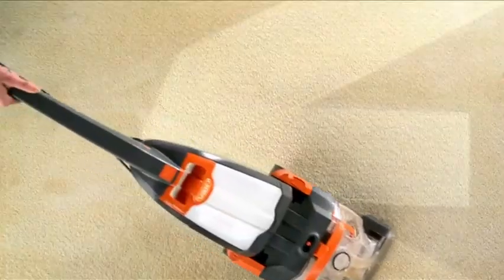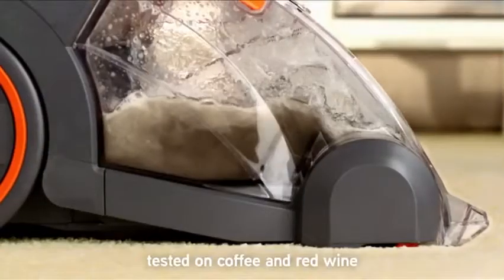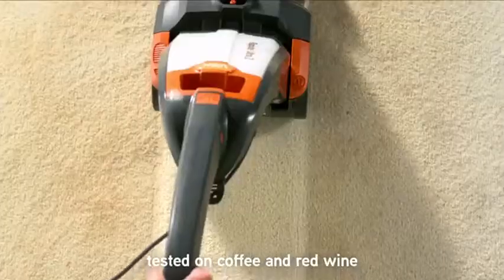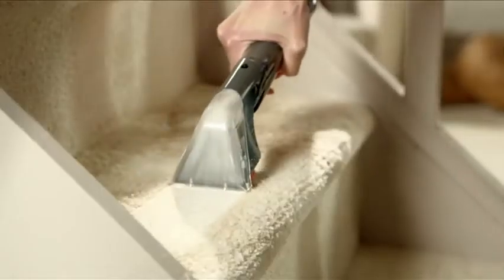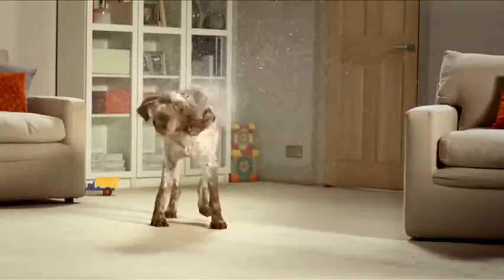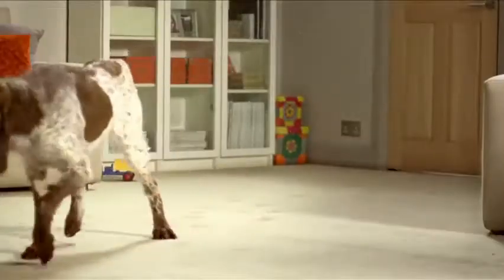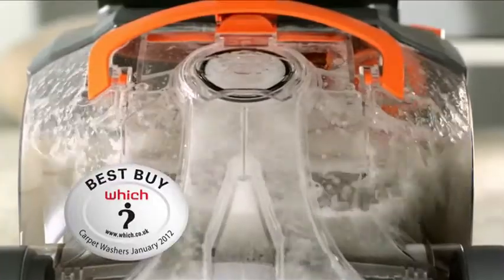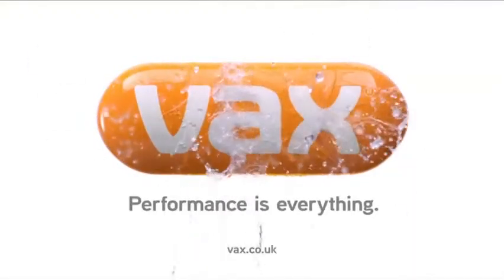Washing Machine.mp4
Vax, now the largest Carpet Care brand in the UK, launches it's "Rapide" Carpet Washer in a major campaign in February 2012.